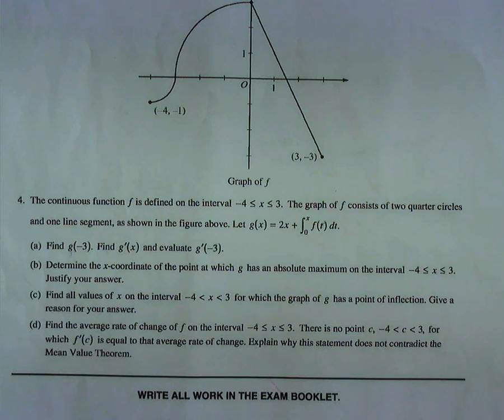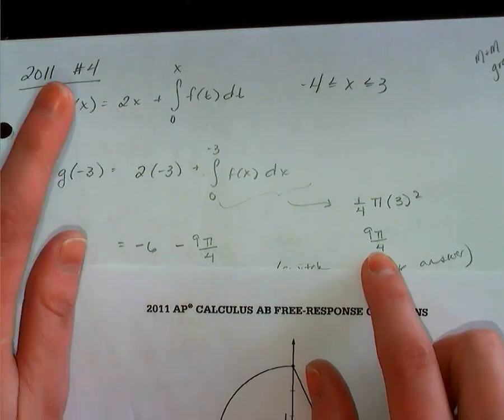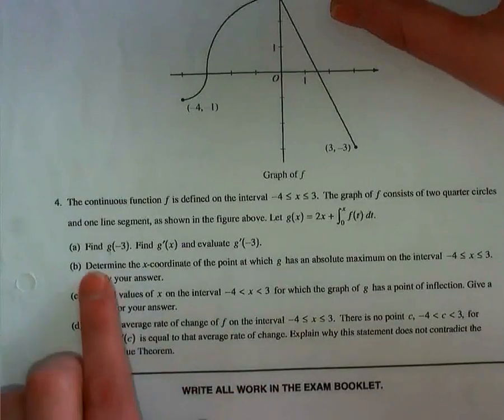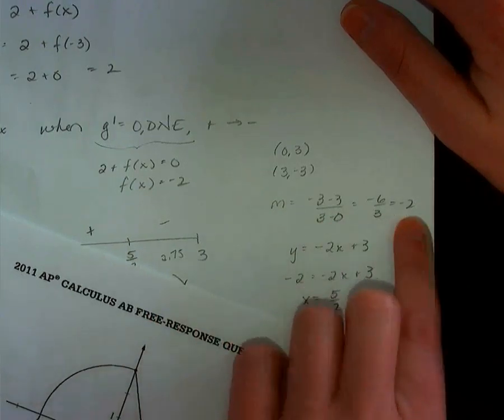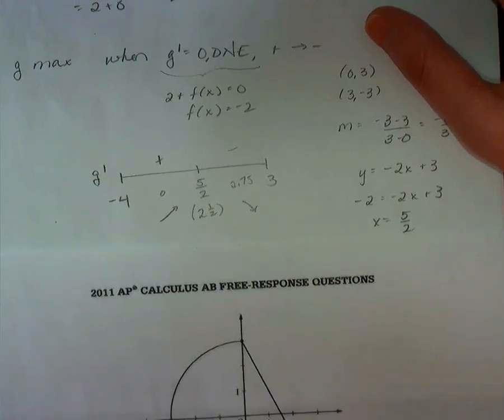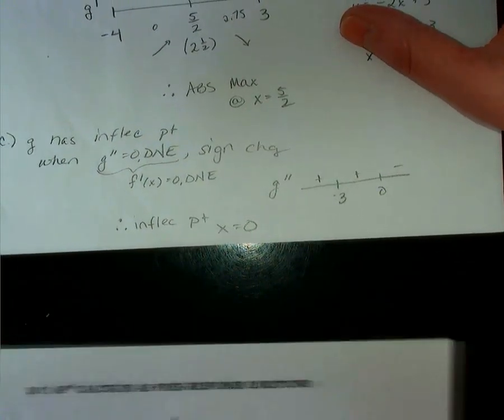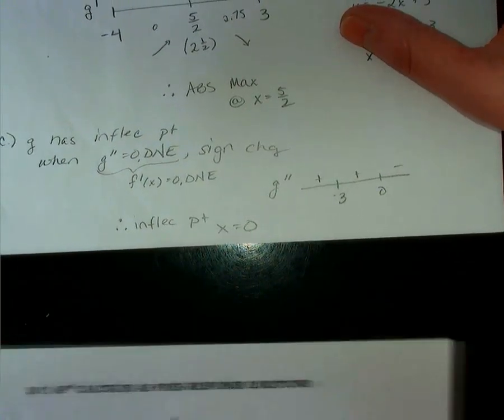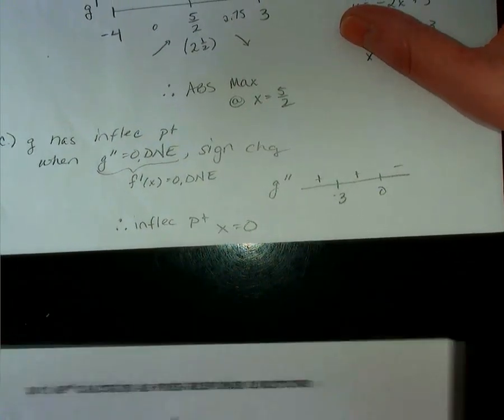AP CALC 2011 4 NO TI